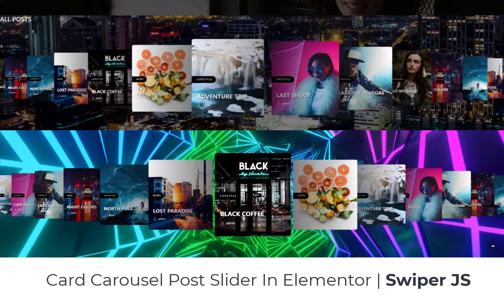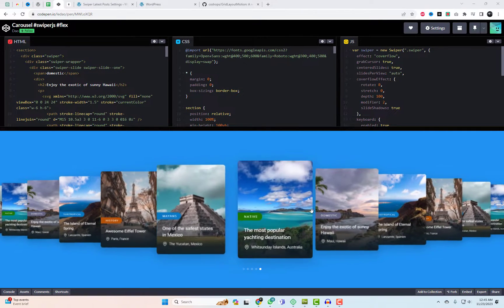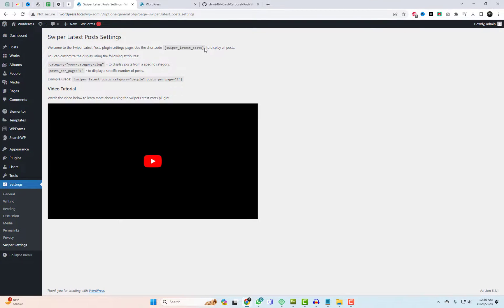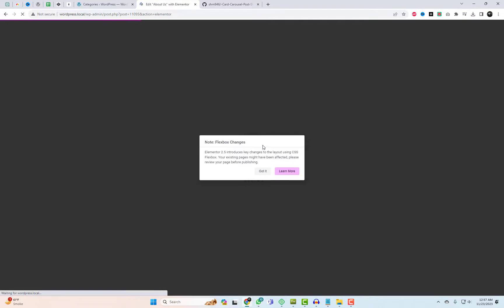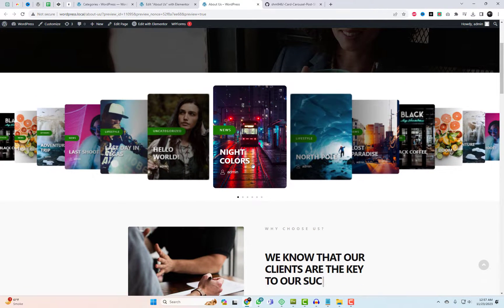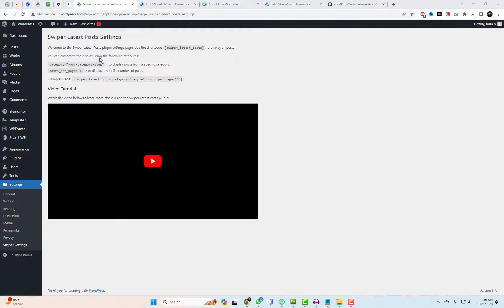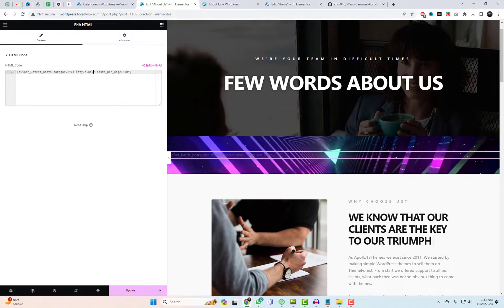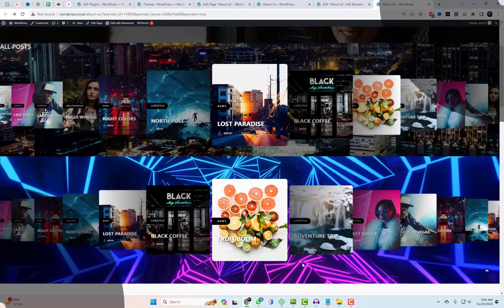Swiper Js | 3D Coverflow Slider For WordPress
🚀 Elevate your WordPress website's visual appeal with our latest WordPress Elementor Post plugin featuring the amazing Swiper JS Slider and a stunning 3D-Coverflow effect! 🌐✨

✅ Transform your Elementor- and gutenberg powered site effortlessly by adding a dynamic 3D-Coverflow responsive slider to showcase your posts in a captivating way. Whether you run a blog, portfolio, or online magazine, this plugin is perfect for grabbing your visitors' attention.

🎥 Don't miss out on transforming your website's user experience! Download the plugin now and make your content stand out in style. Upgrade your Elementor design with the power of 3D-Coverflow today! 🌟